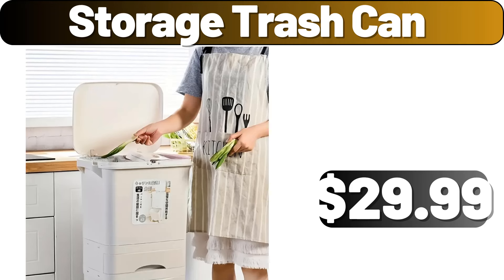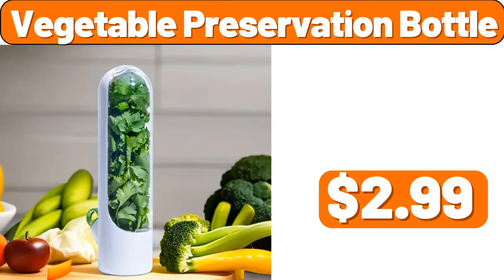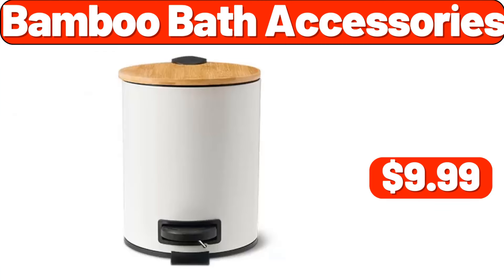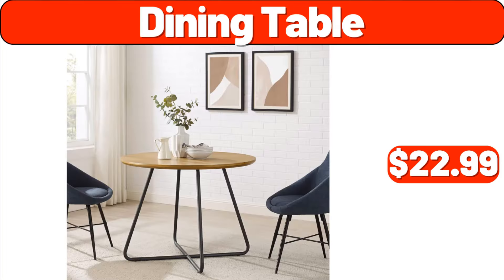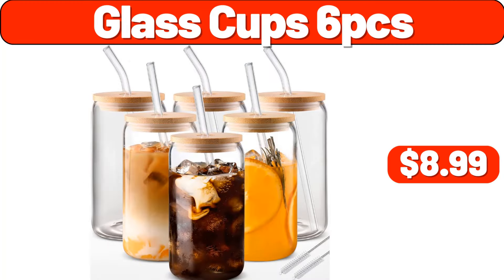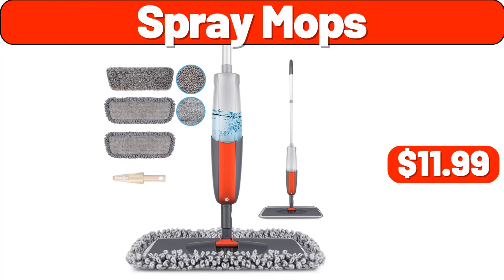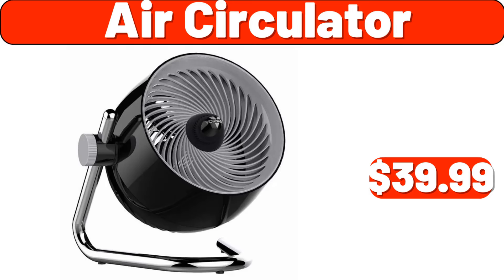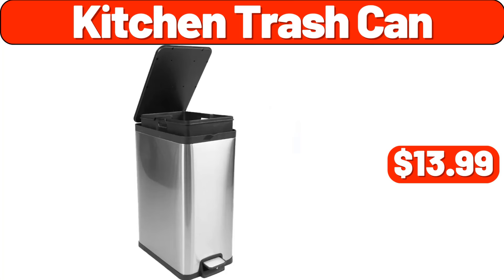ALDI AD SNEAK PEEK🌟 - 02|29|2024 - Save Money🌟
Hello everyone, let's take a look together at the discounted products at aldı market,Dispenser for Plastic Bags, $3.99.
8 inch Kitchen Knife, $1.99.
Dinnerware Set, 12-Piece, $19.99.
Bath Mat Rug, $3.99.
3 Flexible Drawer Storage Organizers, $1.99.
Cutting Board, $8.99.
3 Piece Luggage Set, $39.99.
Digital AirFry, $44.99.
4 Shelf Storage, $12.99.
Coat Rack,  $9.99.
Bathroom Organizer, $6.99.
Caddy Organizer, $3.99.
Desk lamp, $6.99.
Drying Rack, $11.99.
Bathroom Rugs, $3.99.
Desk Lamp, $11.99.
Bar Cart, $19.99.
Bookshelf, $29.99.
Bowl Set of 4, $7.99.
Bottle 2 Pack, $6.99.
Dish Drying Rack, $8.99.
Coffee Grinder, $11.99.
Cast Iron Dutch Oven, $29.99.
Dining Table Decoration for, $3.99.
3 Pcs Large Wardrobe Clothes Organizer, $11.99.
8 Pcs Refrigerator Liners, $6.99.
Computer Desk, $21.99.
Computer Desk, $19.99.
3-Tier Rolling Cart, $17.99.
Collapsible Storage, $8.99.
Console Table with Drawers, $29.99.
Cat Dog Water Fountain, $11.99.
Desk Lamp, $4.99.
Coffee Maker, $19.99.
Bean Bag Toss Set, $12.99.
Arched Length Mirror, $39.99.
Drawer Dresser, $43.99.
Ceramic Bowl, $39.99.
Commode, $43.99.
Coffee Maker, $39.99.
5 Tier Wire Shelving, $17.99.
Bluetooth Headphones, $8.99.
4K UHD LED Smart TV, $299.99.
Digital Multifunction Food Scale, $9.19.
Bluetooth Headphones, $19.99.
Blender with Food Processor, $48.99.
Area Rug, $49.89.
Boho Headboard, $229.99.
8-piece Glass Set, $51.99.
Bath Tissue, 96 Rolls, $49.99.
Enameled Cast Iron Pan with Lid, $134.99.
Clean-Up All Purpose Cleaner with, $22.99.
Bath Runner, $29.99.
Coffee Breakfast, 120-count, $39.99.
6-Cup Pressure Rice Cooker, $229.99.
Ceiling Fan, $169.99.
Double Wall Glass Mug Set, 6-piece, $49.99.
3-piece Shower Set, $32.99.
Cup 8 oz 1000-count, $109.99.
3-Light Floor Lamp, $119.99.
3 Wide Step Folding Step Stool, $49.99.
Automatic Coffee Machine, $2399.99.
Cheese Knife and Board 4-piece Set, $99.99.
Automatic Espresso Machine, $399.99.
Barstool, 2-pack, $249.99.
Cashew & Peanut, 24-count, $10.69.
Banyo Vanity, $1349.99.
Espresso Machine, $249.99.
Anti-Tangle Upright Vacuum, $99.99.
Down Blanket, $84.99.
Chef's Shears, $11.99.
Decorative Mirror, $99.99.
Cordless Stick Vacuum,  $134.99.
9-piece Bamboo Organizer Starter Set, $59.99.
Espresso and Cappuccino Machine, $169.99.
Cutting Board, $7.49.
Cable Kit, 4-pack, $24.99.
3-Piece  Steel Skillet Set, $79.99.
3-piece Ceramic Non-Stick Skillet Set, $64.99.
DualBrew Coffee Maker, $161.99.
3-piece Faux Fur Quilt, $24.99.
Desk Lamp, $46.99.
Coastal Berry Trail Mix, $12.99.
Caffé Espresso, $14.49.
Bahama Beach Umbrella, $23.26.
3-tier Storage Cart, $79.99.
4-piece Stainless Steel Canister Set, $59.99.
Darkening Grommet Curtains, 2-pack, $36.99.
8-piece Kitchen Towel Set, $24.99.
4pc Induction Cooking System, $119.99.
Cordless Mini Lamp, 2-pack, $99.99.
Bar Soap with Shea Butter 15 Bars, $13.99.
7-in-1 Ceramic Nonstick Contact Griddle, $139.99.
Coffee Maker, $79.99.
Bath Mat, 2-pack, $39.99.
Cut Sock, 20-pair, $19.99.
Compact Binoculars, $19.99.
Bowls 6-piece set, $19.99.
Crystal Floor Lamp, $99.99.
3-piece Knife Set, $174.99.

3-piece Knife Set, $414.99.
Bamboo Laundry Hamper, $79.99.
8-piece Hello Kitty Decorated Food Storage Set, $24.99.
Disinfecting Wipes 4-pack, $13.99.
Commercial Umbrella, $99.99.
Body Wash 3-pack, $13.49..
Drying Rack, $34.99.
5-Piece Serving Set, $15.99.
6-Book Box Set, $31.99.
6-Person Lighted Dome Tent, $114.99.
Commercial 12 Griddle, $99.99.
Bath Towel 2-piece, $16.99.
3-piece Non-Stick Skillet Set, $49.99.
Antiperspirant Deodorant, 5-count, $11.49.
3-piece Faux Fur Quilt, $19.99.
Boxer Brief, 4-pack, $16.99.
6-piece Melamine Taco Set, $19.99.
8 Piece Party Cup Set, $18.99.
9-Cup Food Processor Special Edition, $119.99.
Decorative Wood Ladder, $44.99.
Cocktail Set, 4-piece, $29.99.
Down Comforter, $44.99.
Cetaphil Gentle Skin Cleanser 2-count, $19.49.
Bronz Rolling Garment Rack, $81.99.
Cereal Cup, Variety Pack, 12-count, $7.99.
Dove Deodorant 4-pack, $12.99.
Blue Diamond Almonds 12-count, $7.99.
Dove Moisturizing, $12.99.
Detoxing Shampoo & Conditioner Duo, $16.99.
Drinkware Set, 16-piece, $19.98.
Dish-Drying Rack, $32.99.
Down-Alternative Pillow, 2-pack, $22.99.
Digital Air Fry Oven Pro, $229.99.
6-Tier Wire Shelving Rack, $139.99.
Dyson Vacuum Cleaner, $399.99.
Dustbin With Sensor, $22.99.
4 Piece Bamboo Drawer Organizer, $39.99.
Candles 3-pack, $28.99.
4 Piece Fresh Produce Keeper Set, $29.99.
8-piece Kitchen Utensil Set, $18.99.
Dish-Drying Rack, $33.99.
4 Tier Market Basket, $72.99.
3-Tier Shoe Bench, $59.99.,